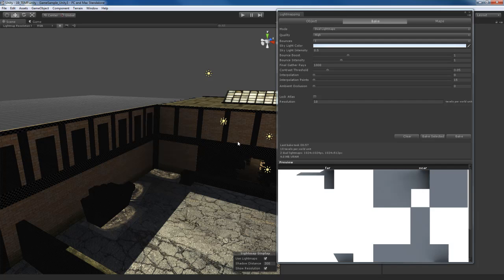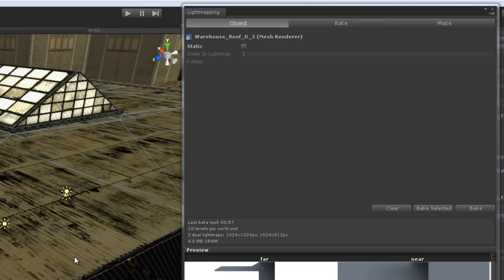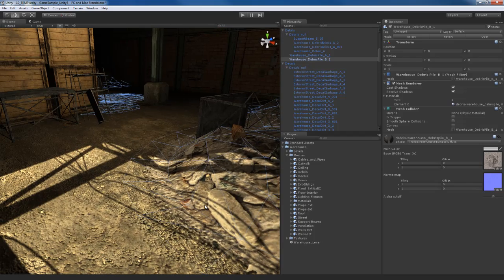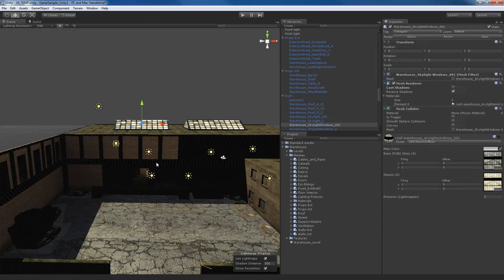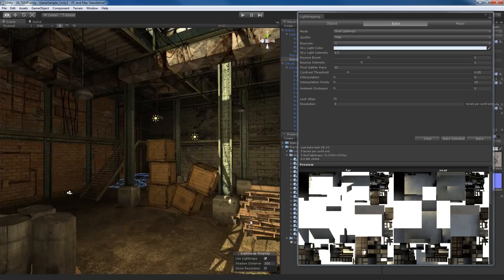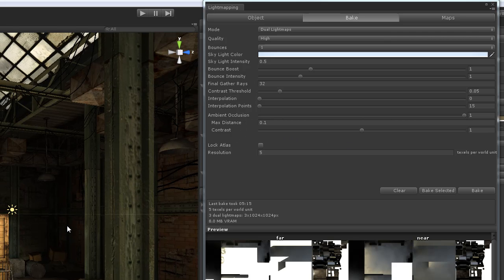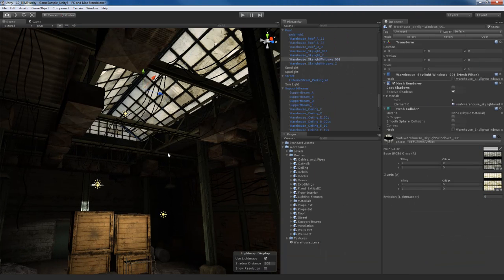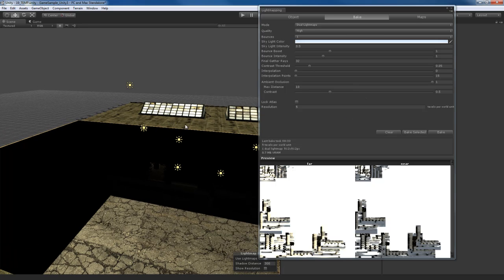Level Design Na UNITY - #19 - Lightmapping Part03